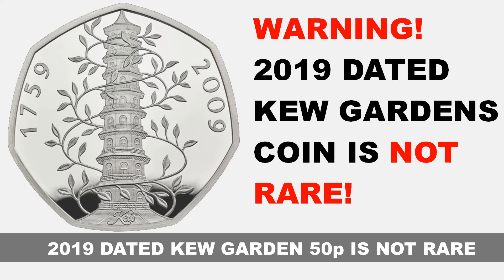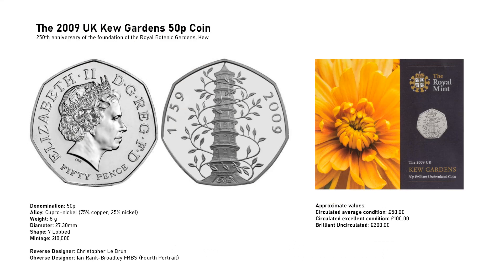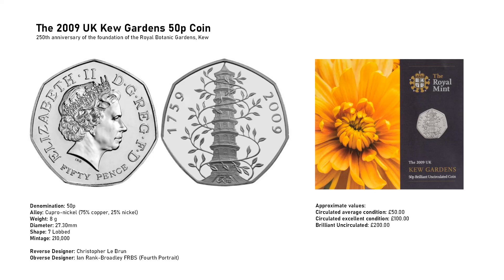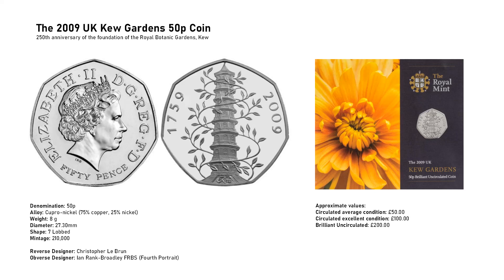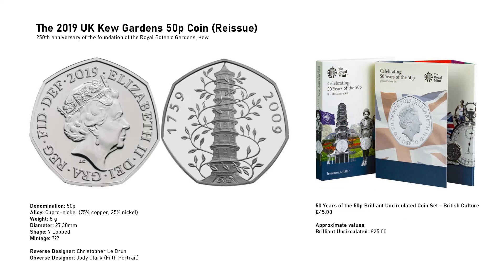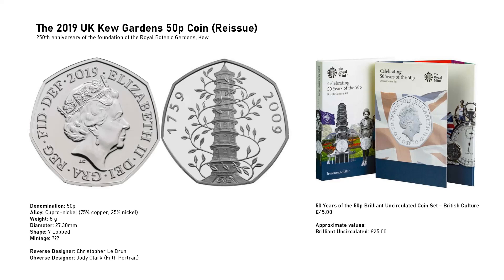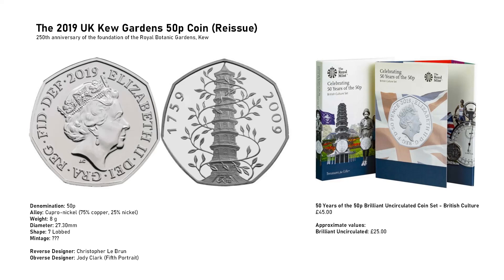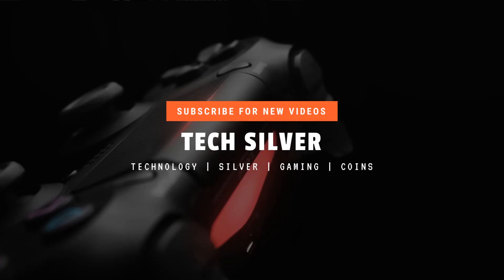2019 Kew Garden 50p Coin is NOT RARE!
Not all coins are created equal!
The 2019 Kew Garden 50p coin not as rare as the 2009 Kew Garden 50p coin